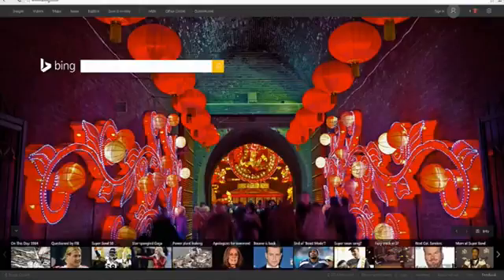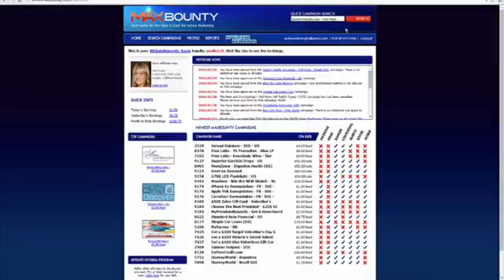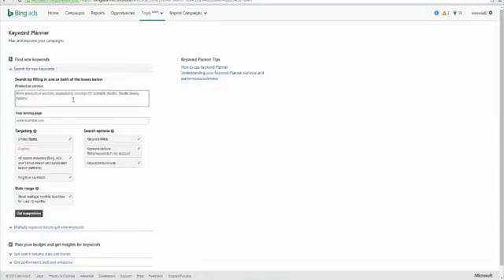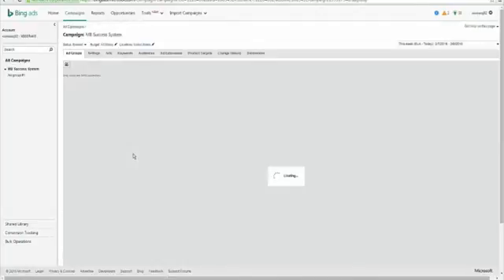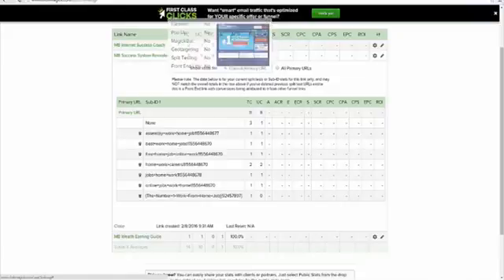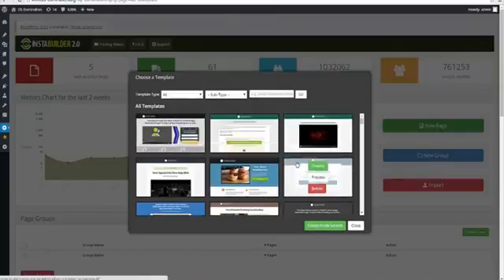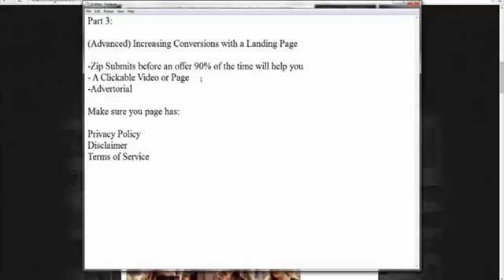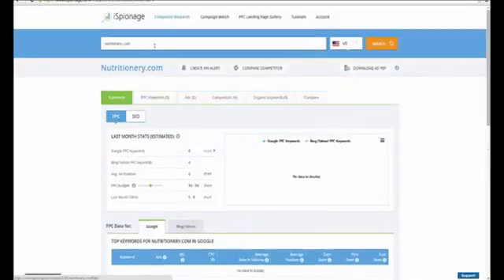QZX900 B1NG PP0C